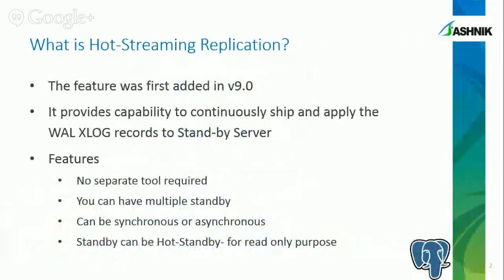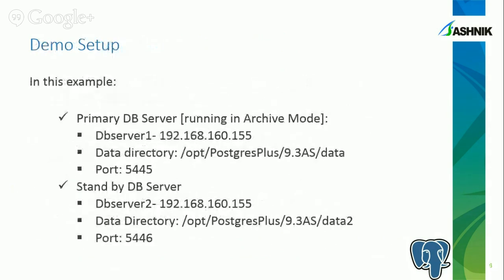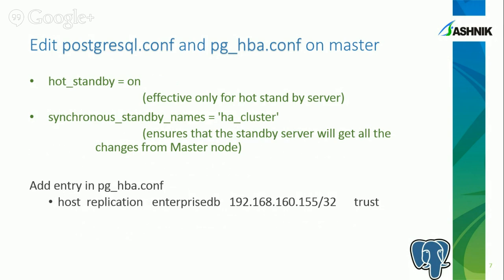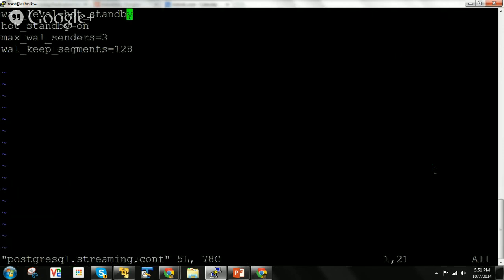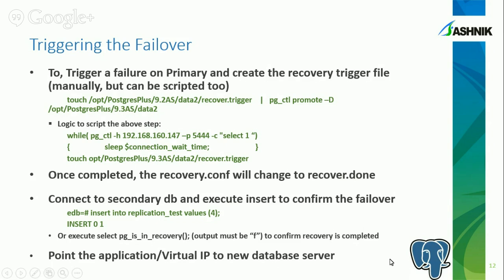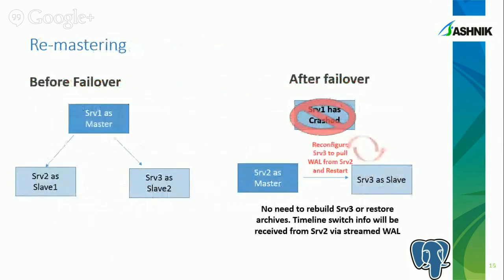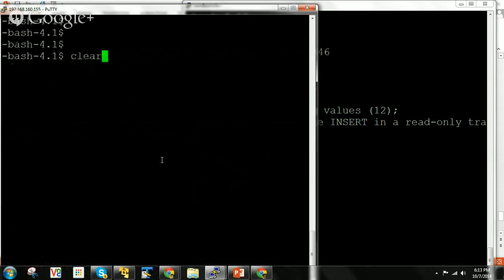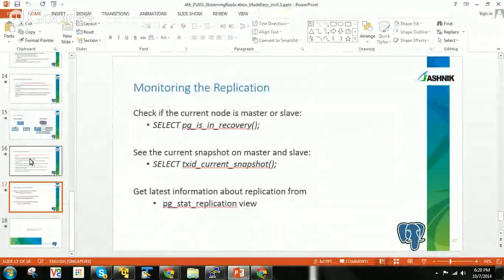Streaming Replication made easy on Postgres v9.3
Postgres Google Hangout - Streaming Replication was added in v9.0 in PostgreSQL. Since then it has evolved a lot and has been one of the key highlights of all the releases since then.
 PostgreSQL v9.3 continued that legacy and takes Streaming Replication to a new height of standards.

This session will help you learn more about this feature in Postgres 9.3, essentially -

1. pg_basebackup enhancements which makes it super easy to create a new replica
 2. WAL files to include timeline switch info which makes re-mastering simpler in complex replication clusters